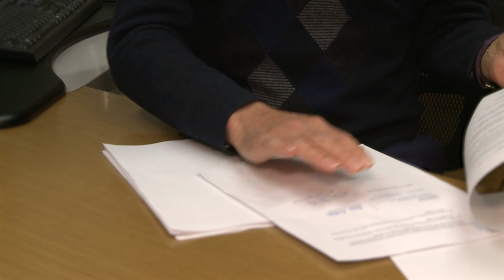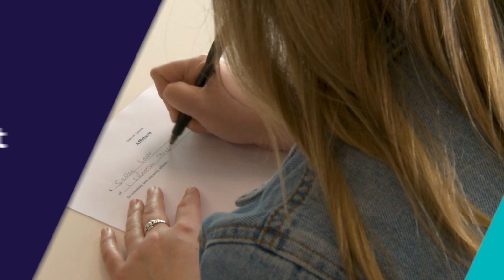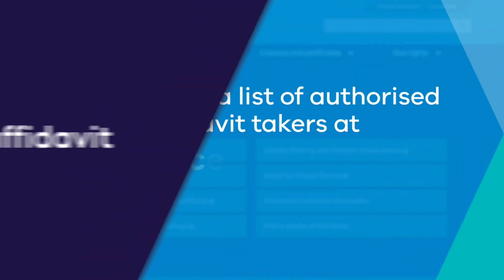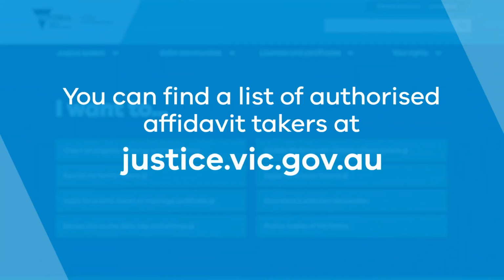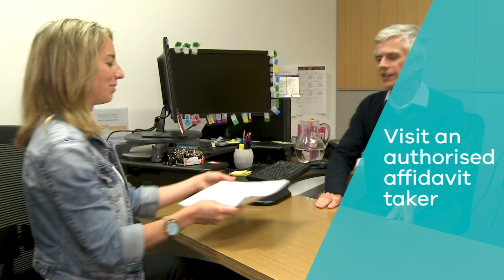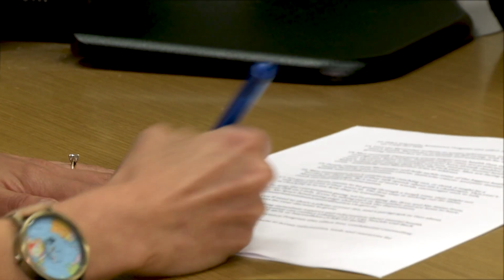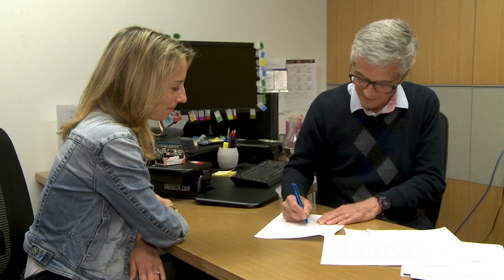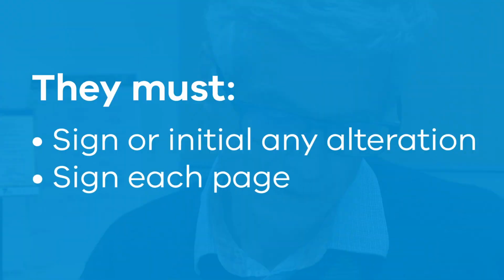How to make an affidavit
This is an explanatory video on how to make an affidavit in Victoria, Australia.